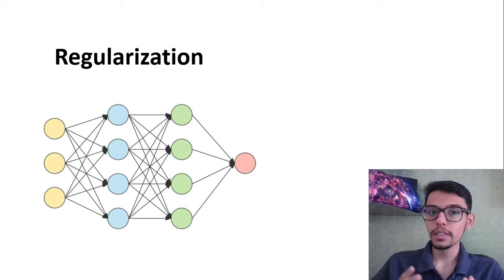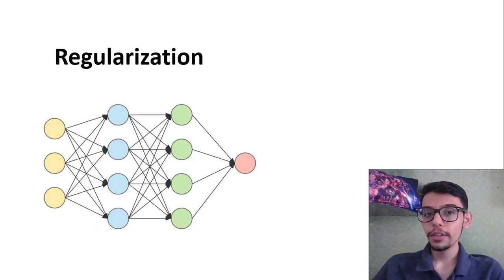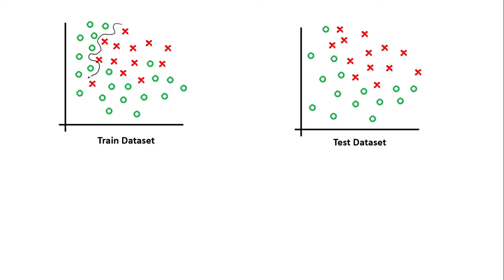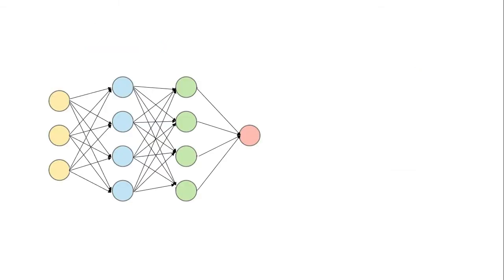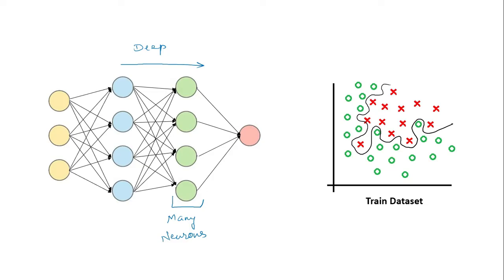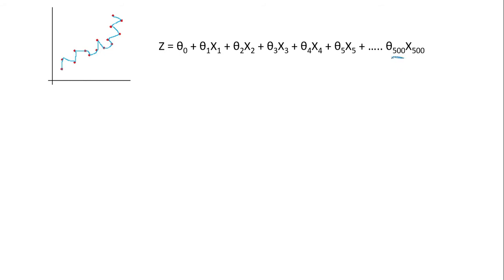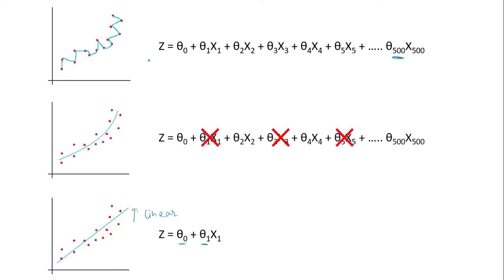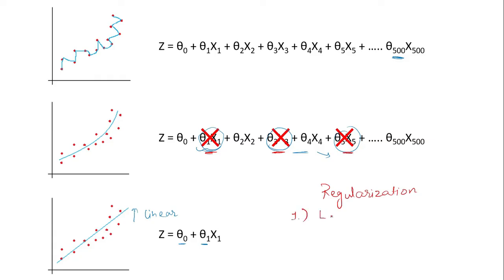Regularization in Deep Learning | How it solves Overfitting ?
Regularization in Deep Learning is very important to overcome overfitting. When your training accuracy is very high, but test accuracy is very low, the model highly overfits the training dataset set and struggle to make good predictions on test dataset.

Overfitting in Deep Learning can be the result of having a very deep neural network or high number of neurons. And the technique to reduce the number of neurons or nullify the effect of certain neurons is called Regularization.

With Regularization in Deep Learning, we nullifying the effect of certain neurons, and thus, we create a simple network that will generate decision boundary that fits well in both training as well as test dataset.

If our model is not overfitting, then we need not use Regularization. But when our model is overfitting, only then we use Regularization.

Timestamps:
0:00 The Problem
0:56 Overfitting in Deep Learning
2:35 Overfitting in Linear Regression
3:39 Regularization Definition